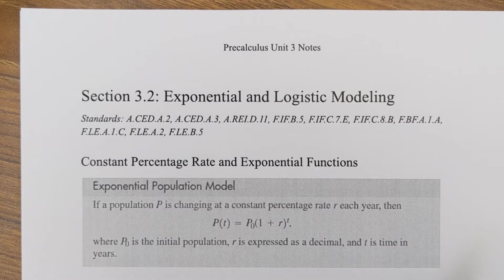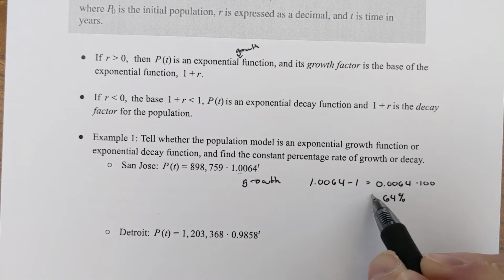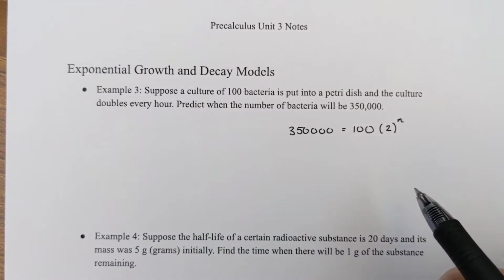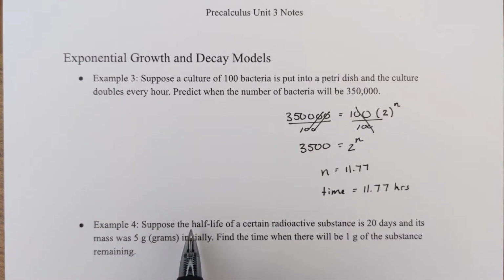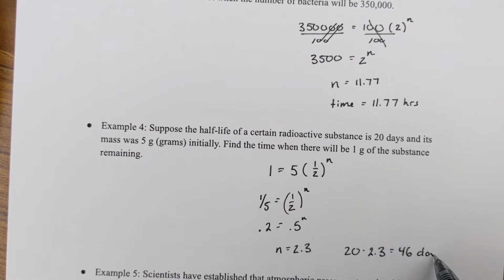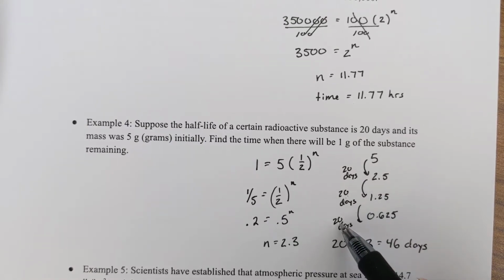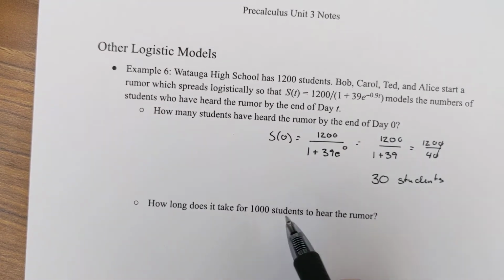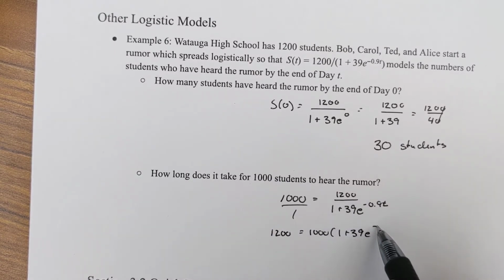Precalculus Section 3.2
Exponential and Logistic Modeling